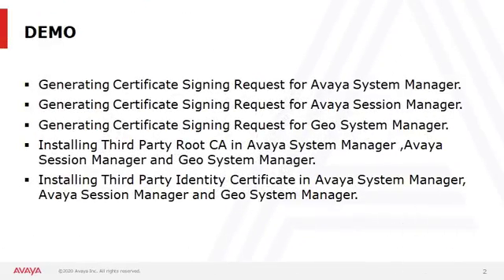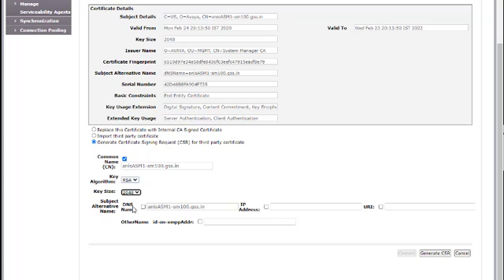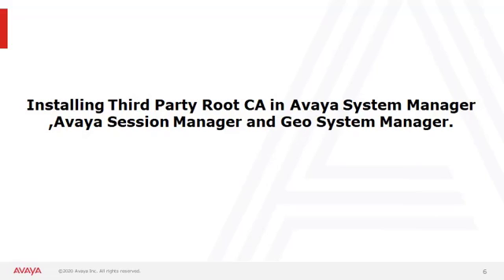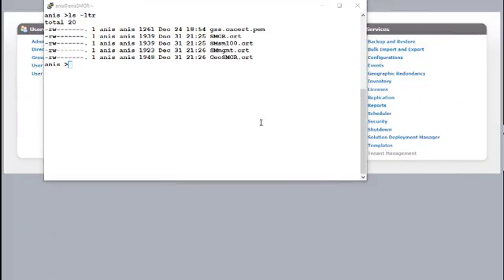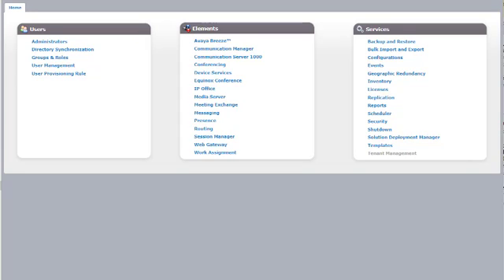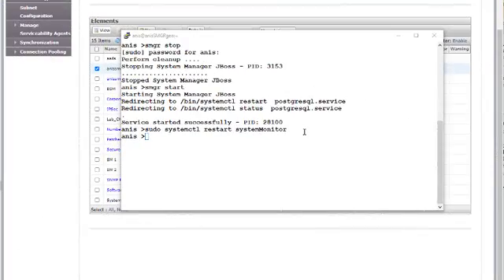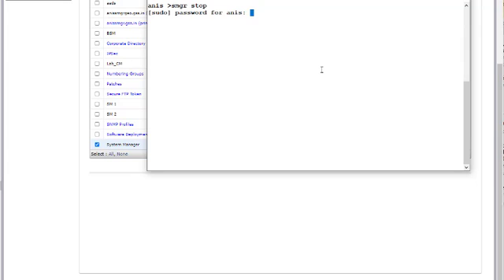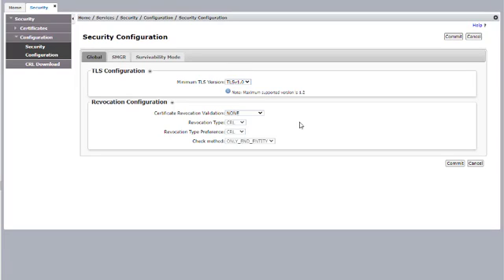How To Install Third Party Certificates on Avaya System Manager and Avaya Session Manager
This Video will show Demo on How To Install Third Party Certificates on Avaya System Manager and Avaya Session Manager.

Produced by Anis Momin

00:00 - Intro
00:45 - Generating Certificate Signing Request For Avaya System Manager
01:45 - Generating Certificate Signing Request For Avaya Session Manager
03:50 - Generating Certificate Signing Request For Geo System Manager
05:25 - Installing Third Party Root CA in Avaya System Manager, Avaya Session Manager and  Geo System Manager
06:45 - Installing Third Party Identity Certificate in Avaya System Manager, Avaya Session Manager and  Geo System Manager